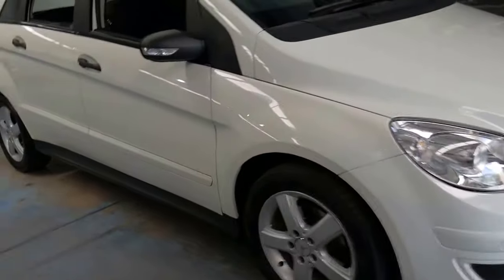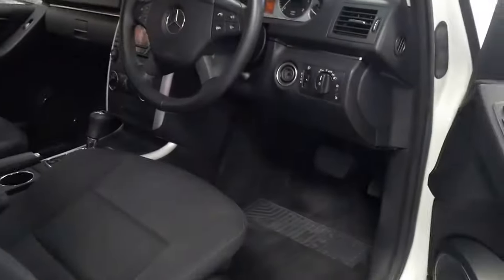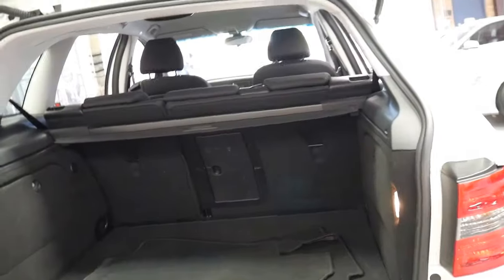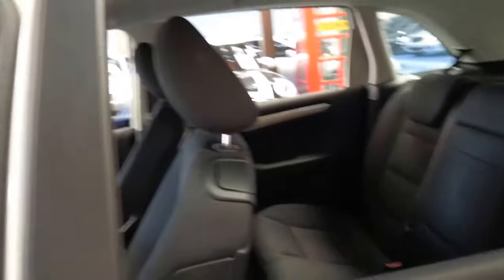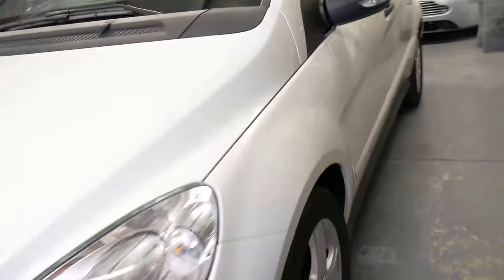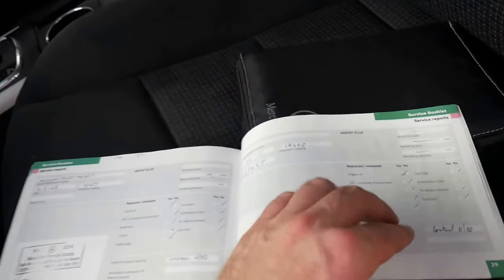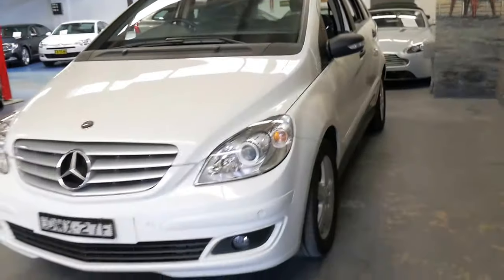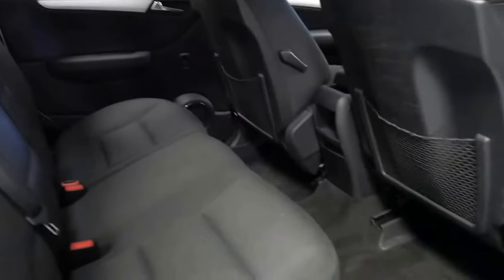2006 Mercedes Benz B200